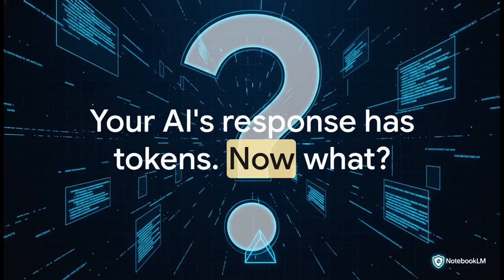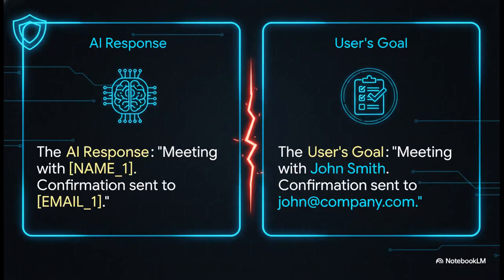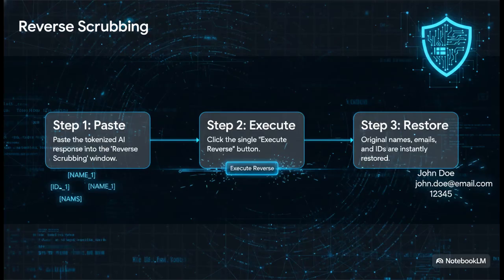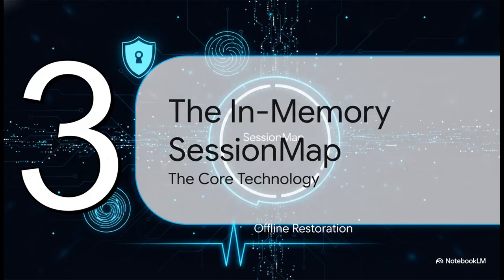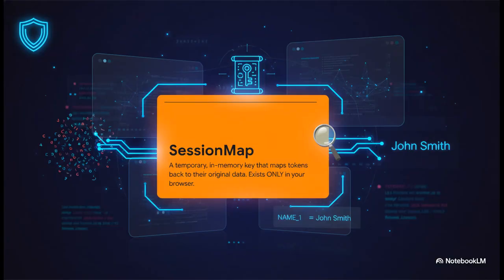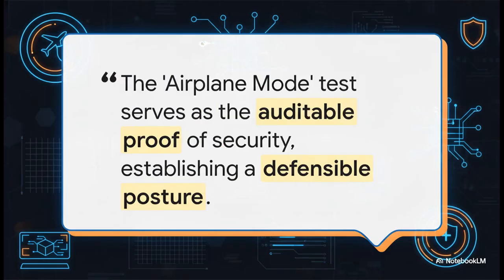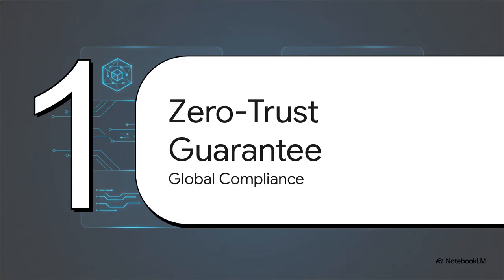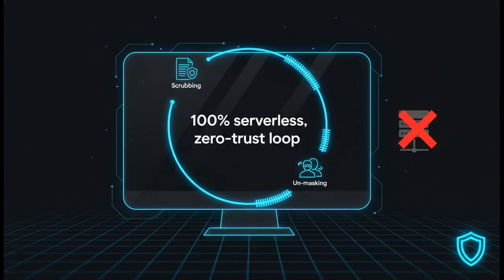How to Reverse Scrub AI Responses (100% Serverless) | PrivacyScrubber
Discover the "Reverse Scrubbing" workflow on PrivacyScrubber.com. See how you can safely paste an AI-generated response back into the website and instantly hit "Un-mask" to restore the original names and emails.

Because PrivacyScrubber holds the temporary encryption mapping entirely in your browser's local memory, the original sensitive data never leaves your device. A completely serverless, zero-trust loop to safely leverage AI.